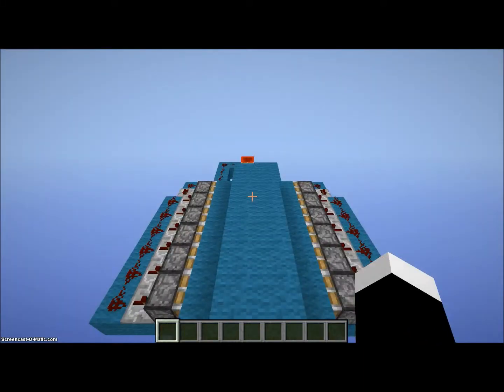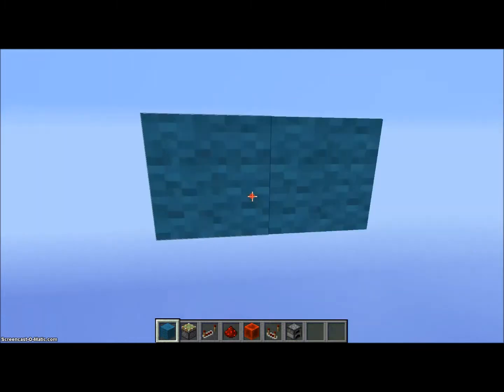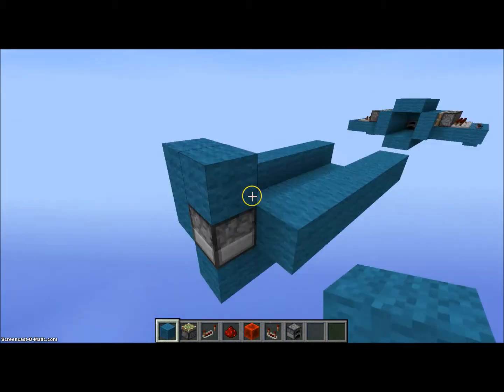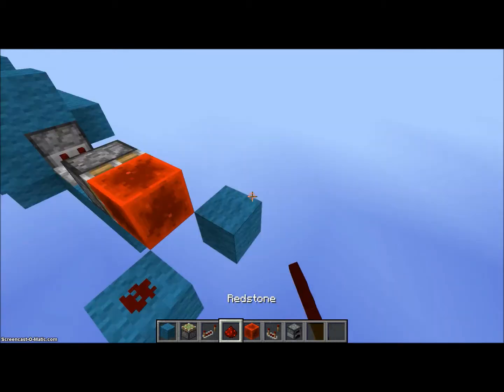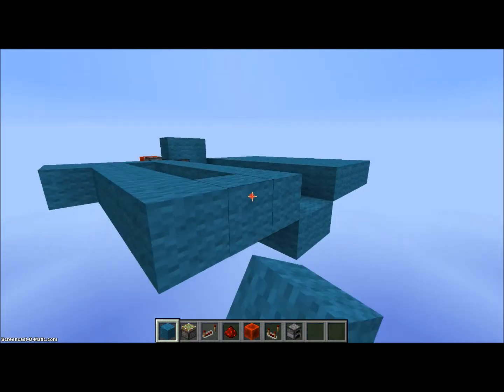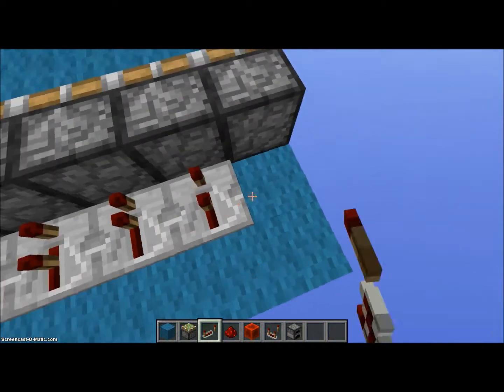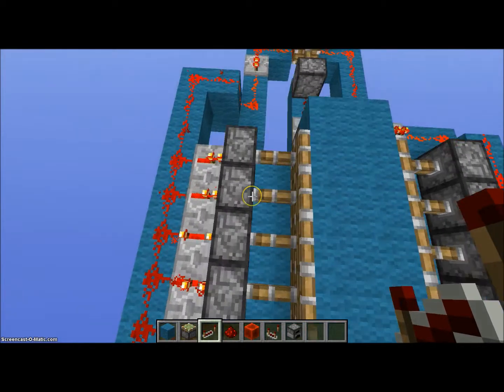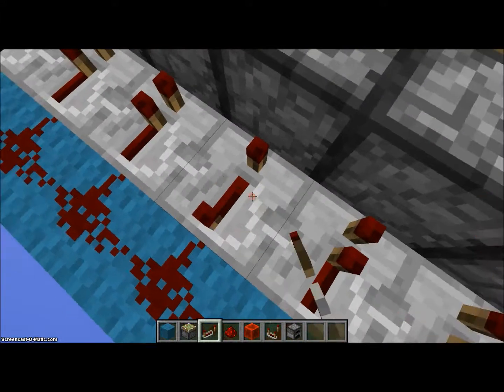Redstone Creation #11| Furnace Crusher of Mass Destruction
Skull_Slayer's 11th redstone creation video on a furnace that doesn't do what it should. Watch the video to find out what will happen

Big thanks to Midevil_Man